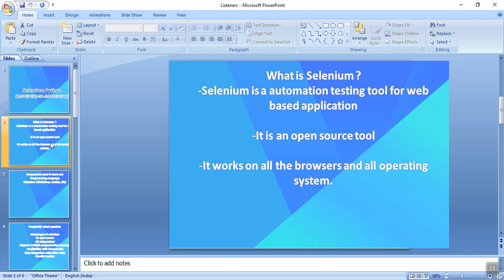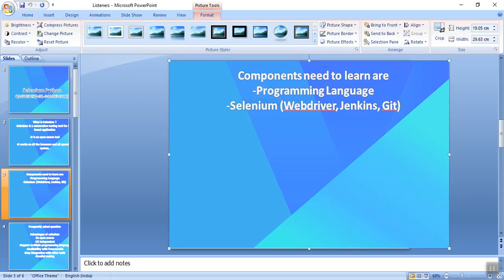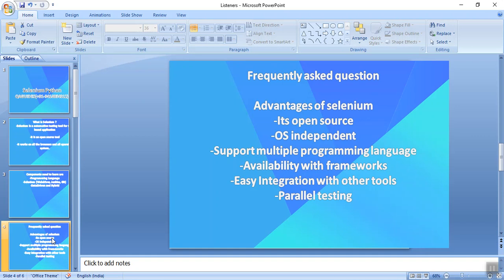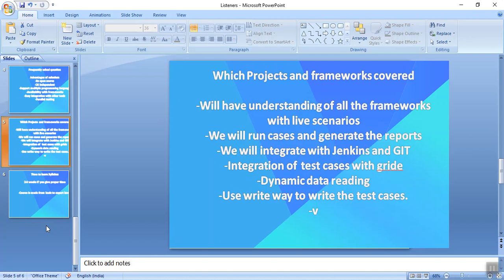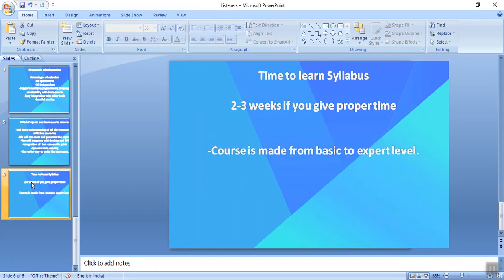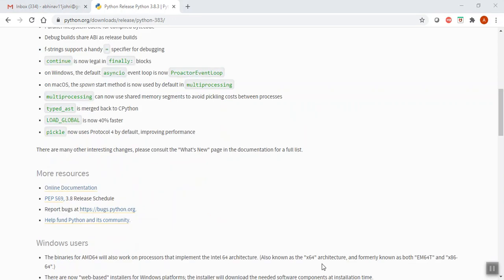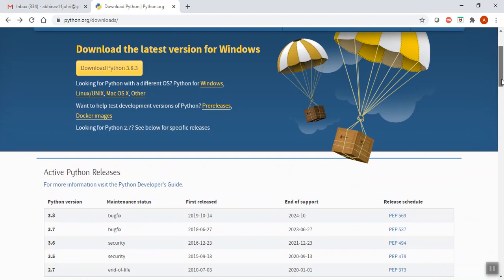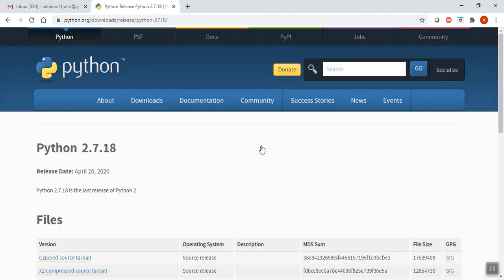Introduction to Selenium Python Course Part 1